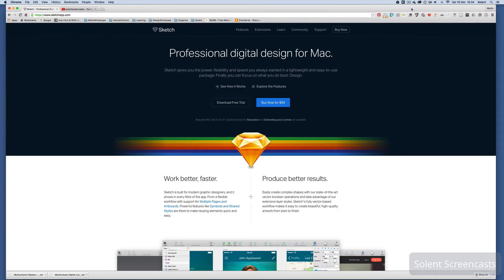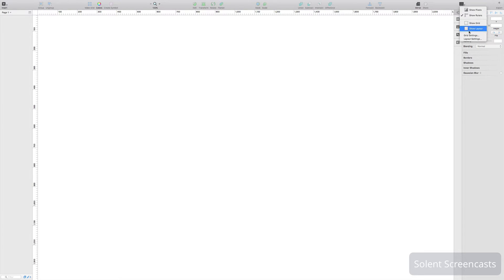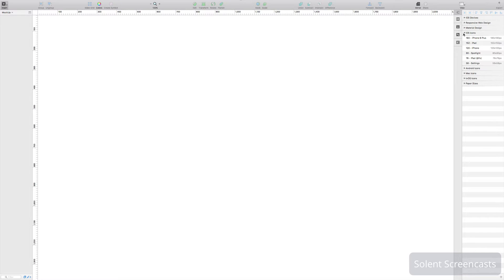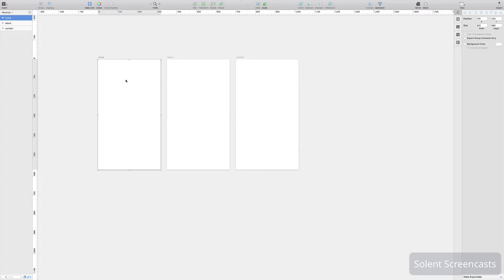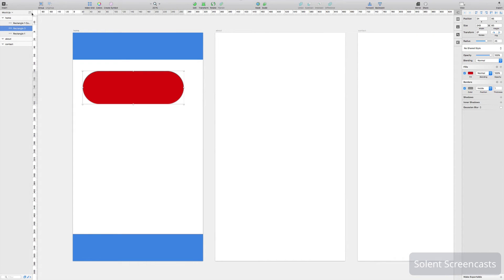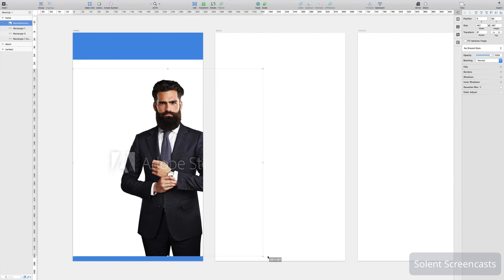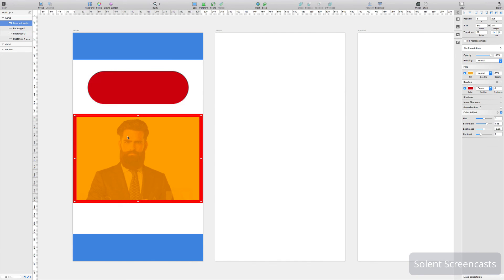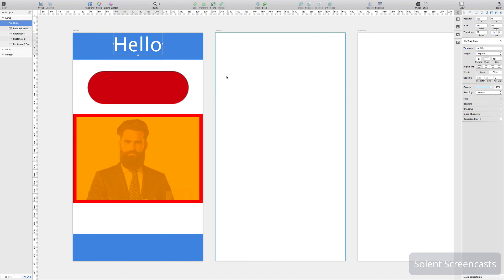Sketch 3 - Introduction